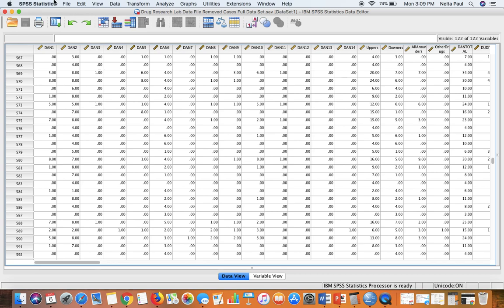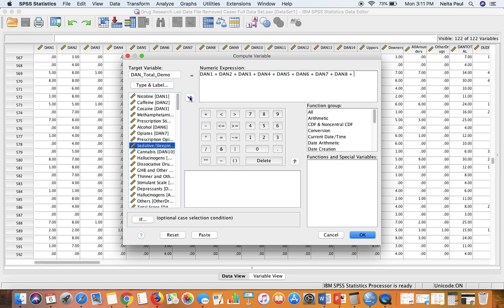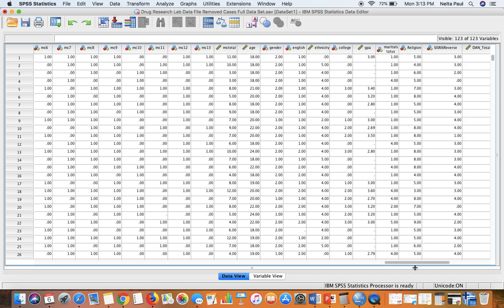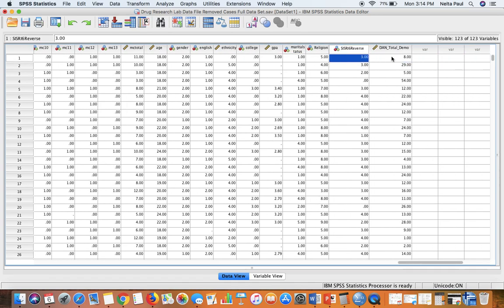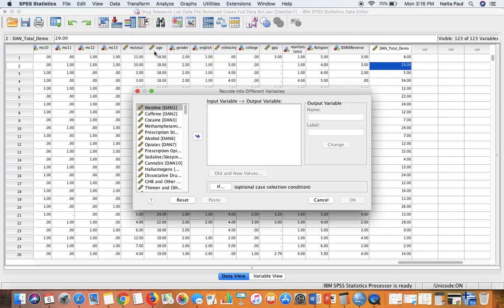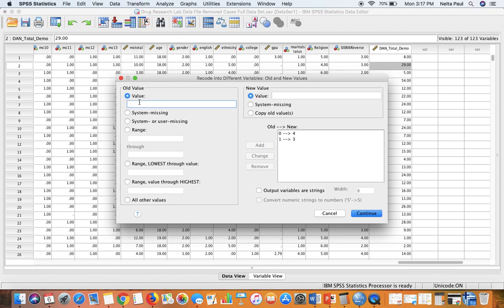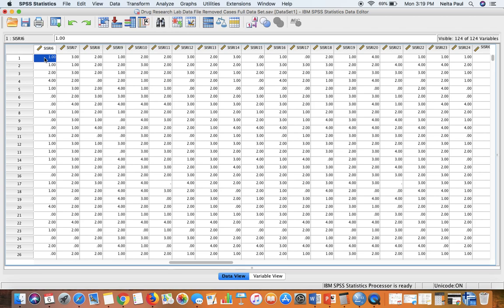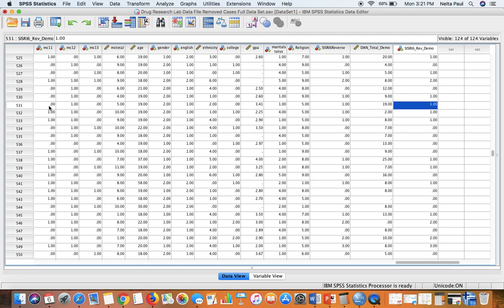SPSS Demo: Learn to Quickly Compute and Recode Variables!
This video will show you how to use SPSS to quickly compute and recode your variables. With this tutorial, you'll learn everything you need to know about using SPSS for data analysis, from setting up the software to viewing and interpreting results. Learn the basics and start using SPSS to your advantage today!